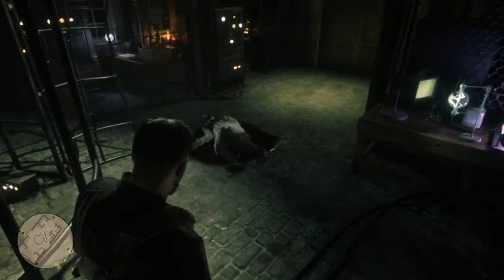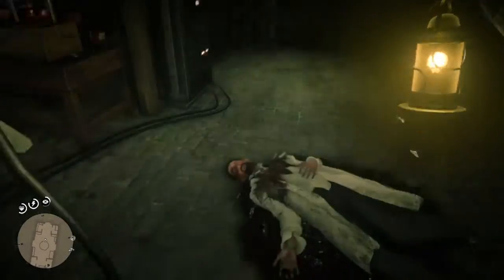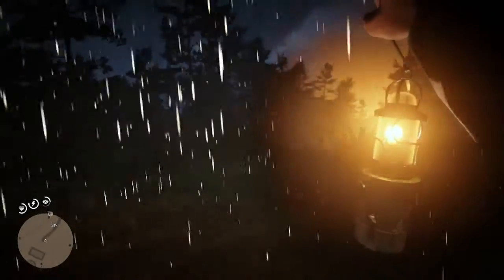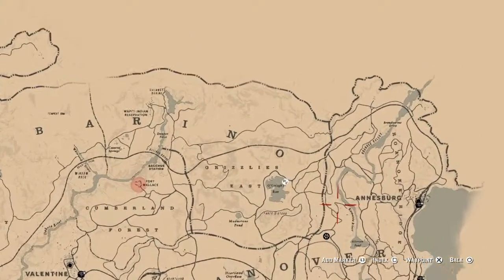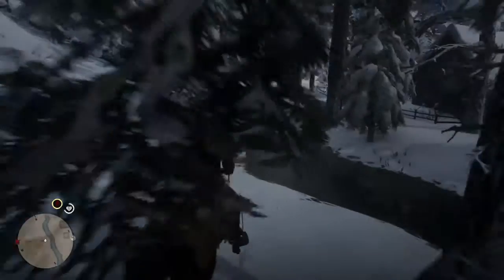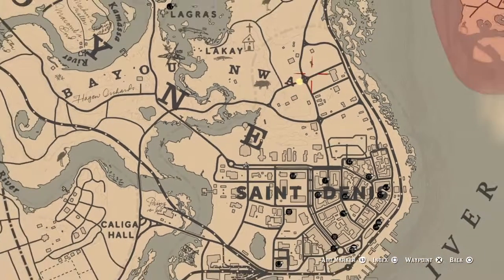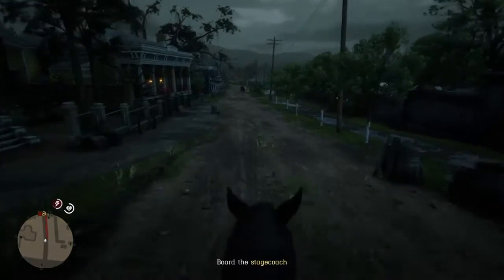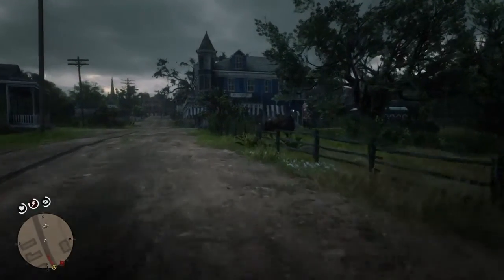Red Dead Redemption 2: Finding The Robot & Helping Mayor (Part 19)